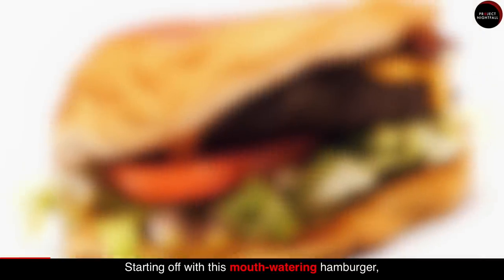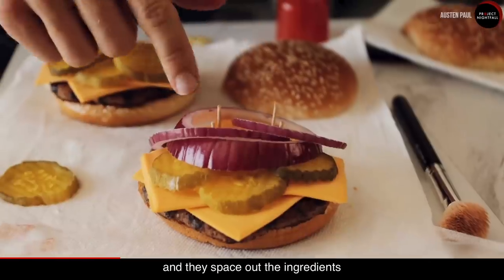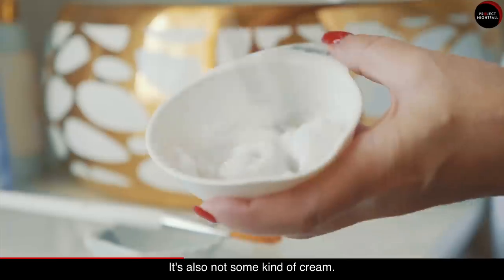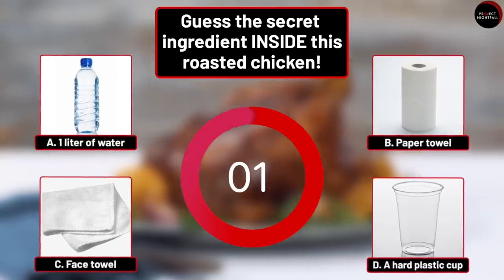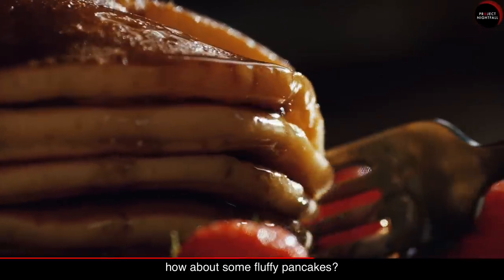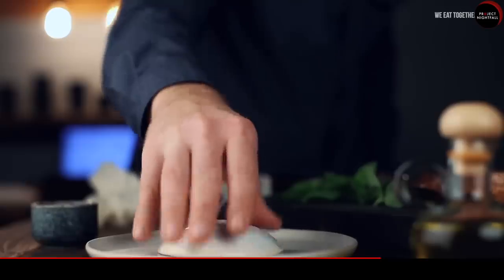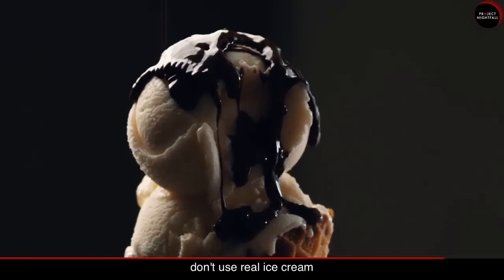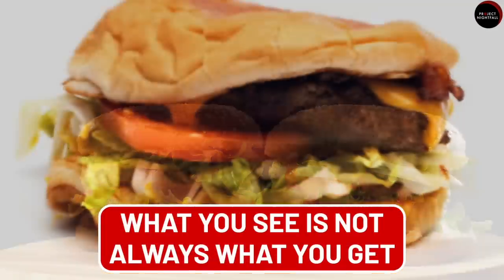How Food Commercials DECEIVE You!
Hiya!!!